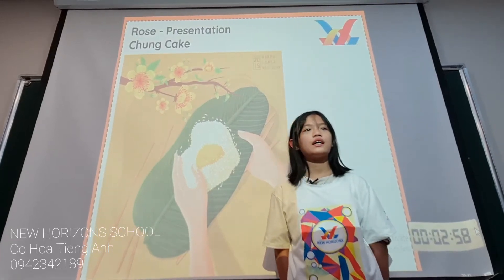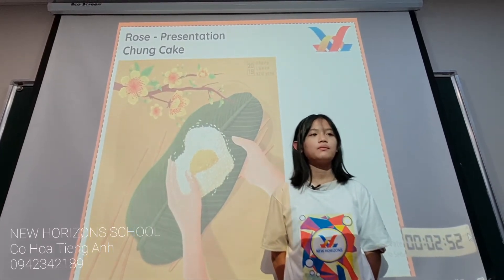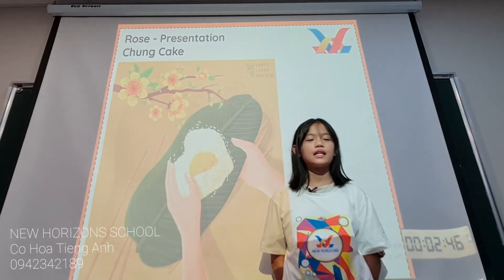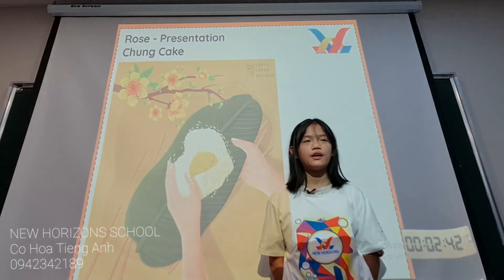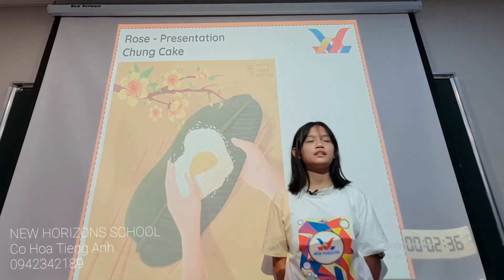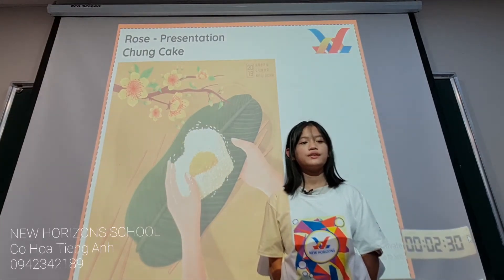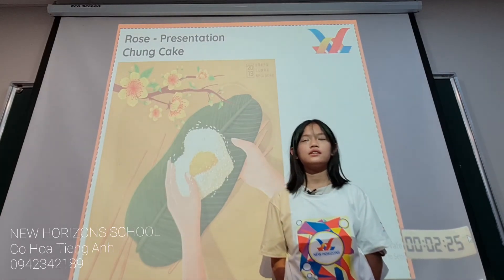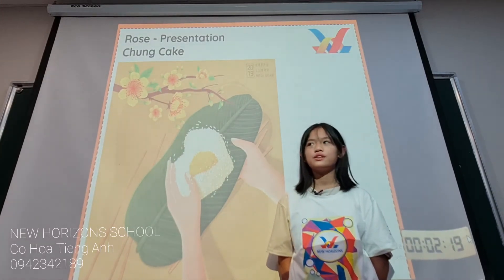Nguyễn Phan Thùy Trâm - Rose (New Horizons School - Pearl 2) FF5 Presentation: Diagram